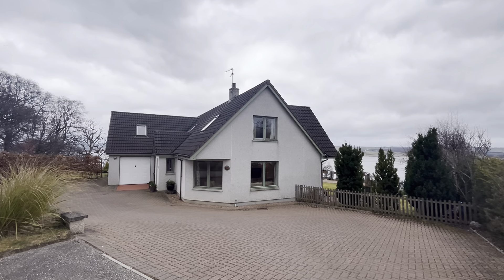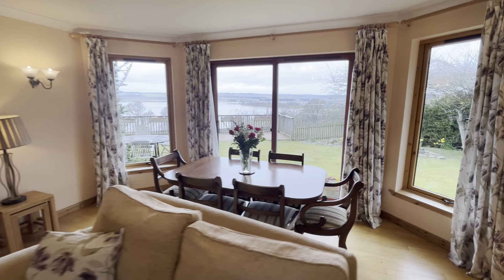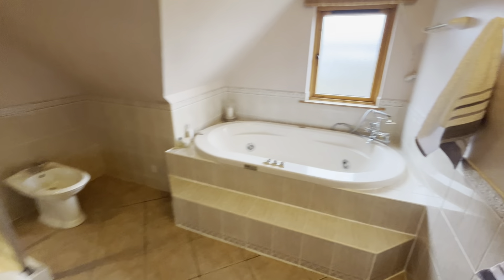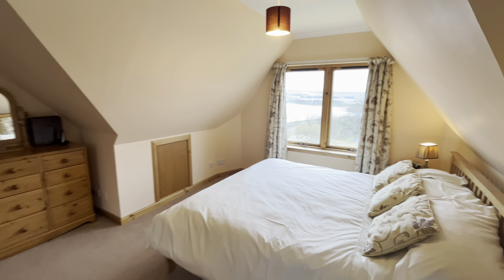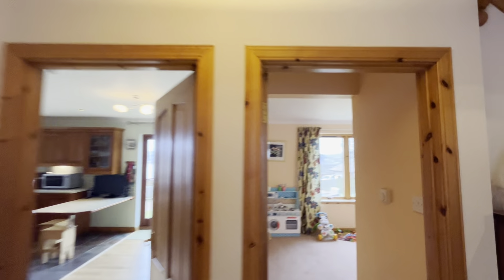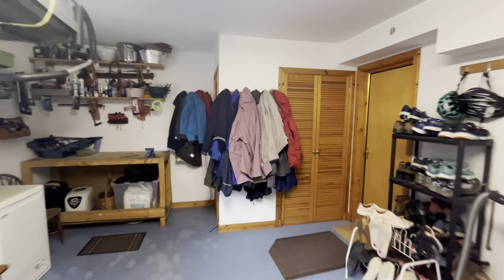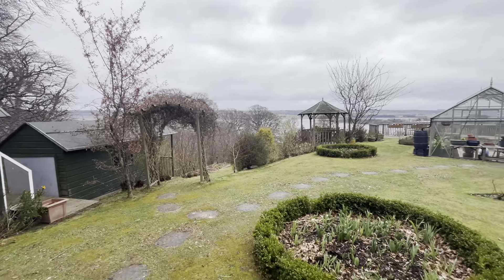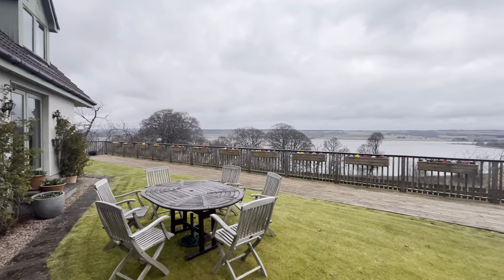£430K Amazing Views - Popular Highland Town - Close to Inverness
With amazing views to the Inner Cromarty Firth, this family home offers accommsadation to include: Vestiblue, Entrance Hall, Lounge, Kitchen Dining Room, Utility Room, Bedroom and Cloaks W/C on Ground Floor. Top floor offers access to Three Further Bedrooms, Home Office and Bathroom. Integrated Garage. Mature Garden. Summer House. Decking.

Located within the market town of Dingwall, this property offers easy access to the wide range of services and facilities that Dingwall has to offer. Dingwall offers primary and secondary schooling, shops and supermarkets and links by road and rail to Inverness approx 15 miles distant.